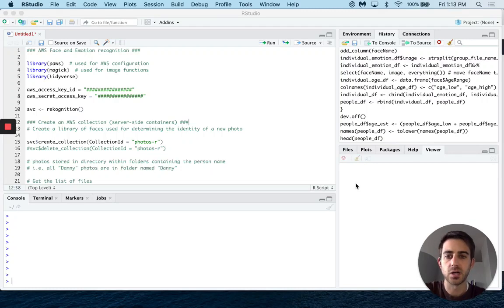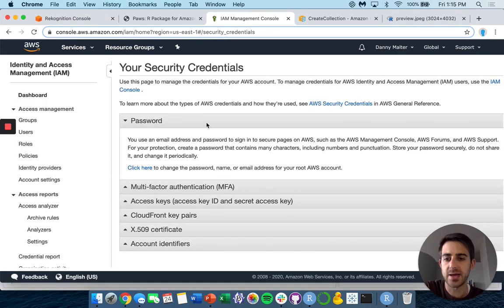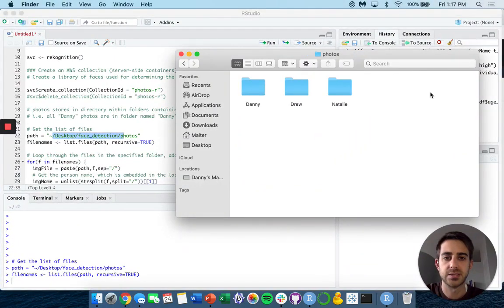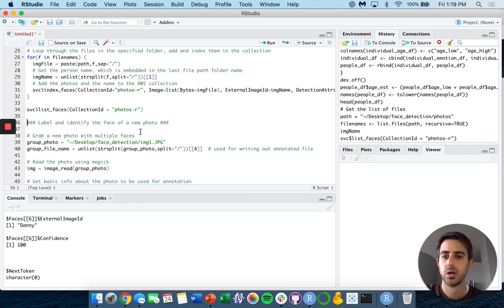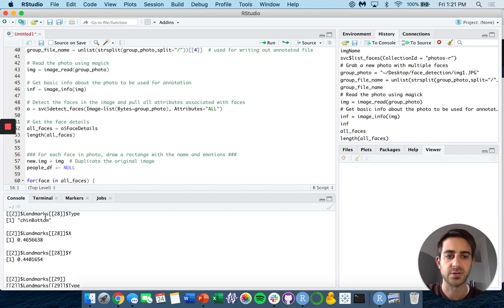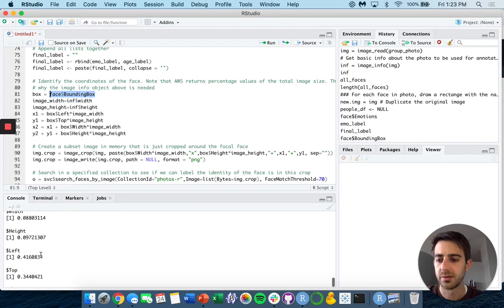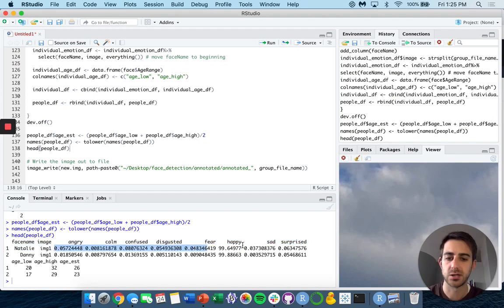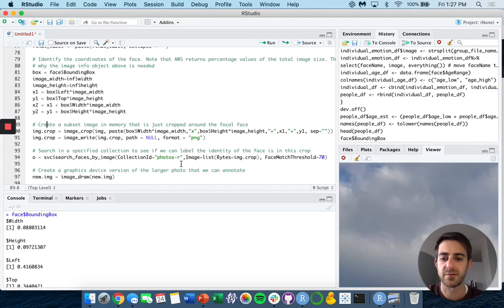Face and Emotion Recognition with R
Use AWS Rekognition with R to run a face and emotion detection and recognition model on photos from your own library.  You'll learn how to predict facial attributes, such as age, happy, fearful, etc. on your own images in order to make detections on new, unseen images.